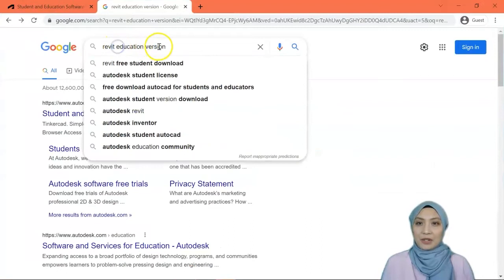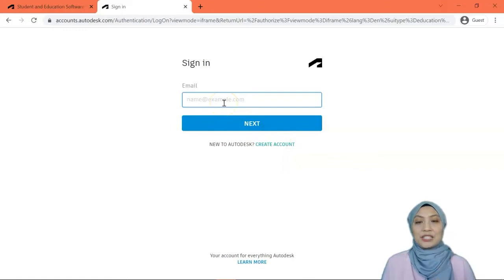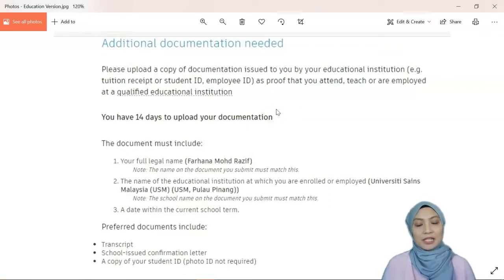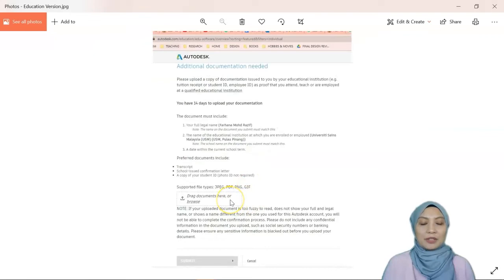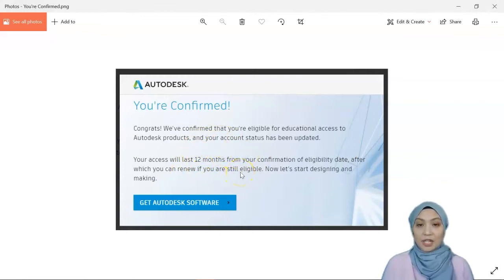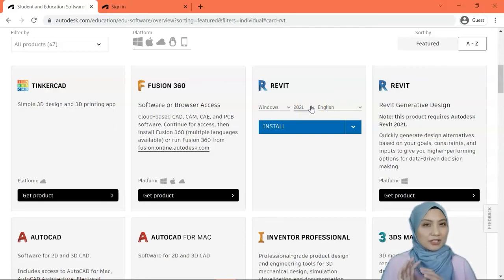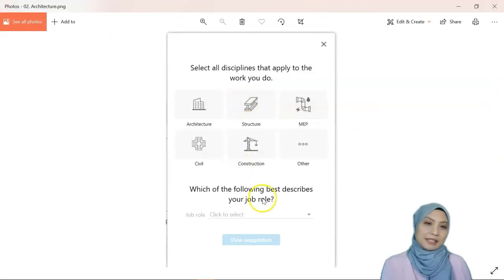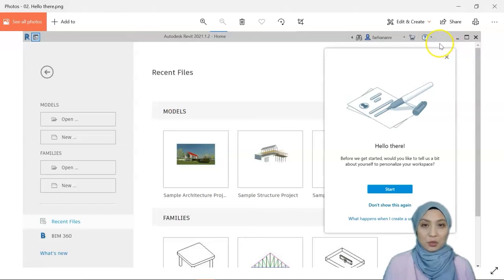2.2 Revit Installation